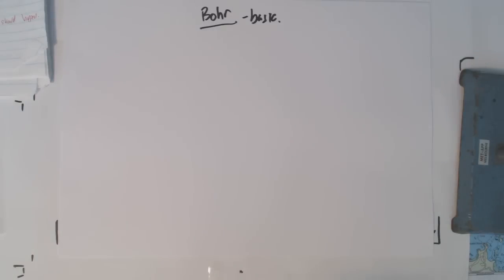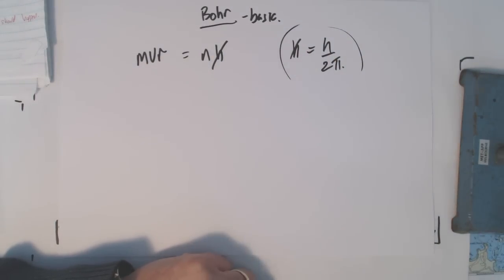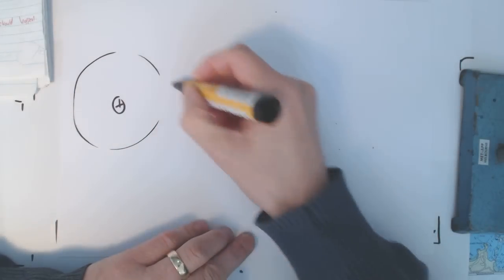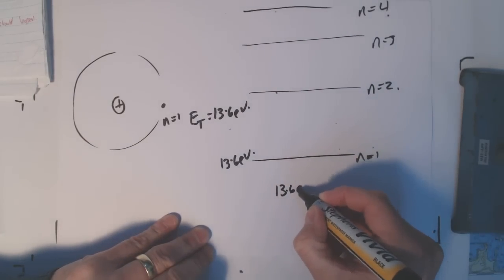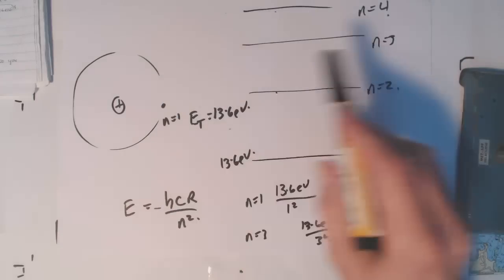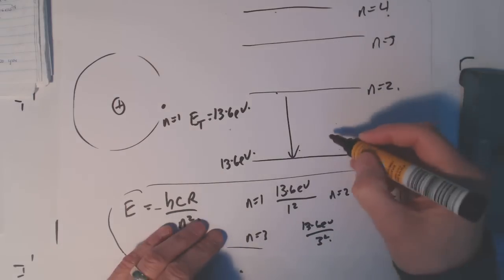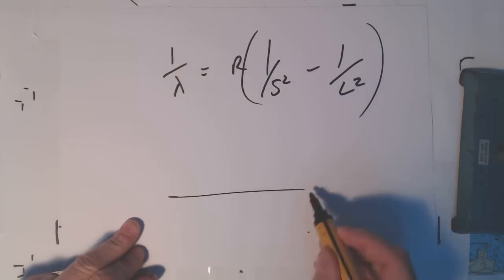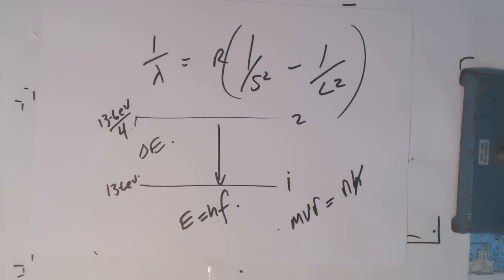7a Basic Bohr